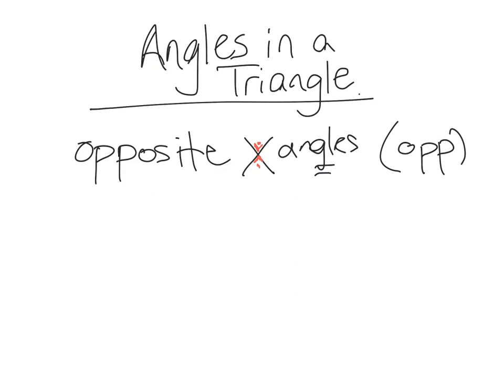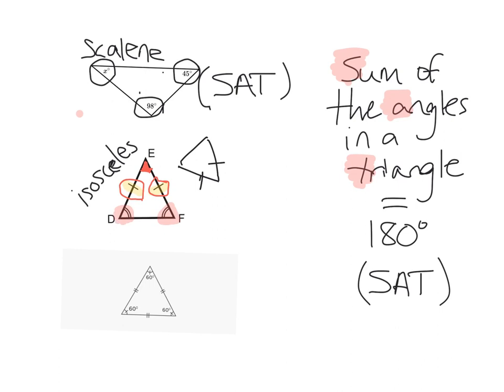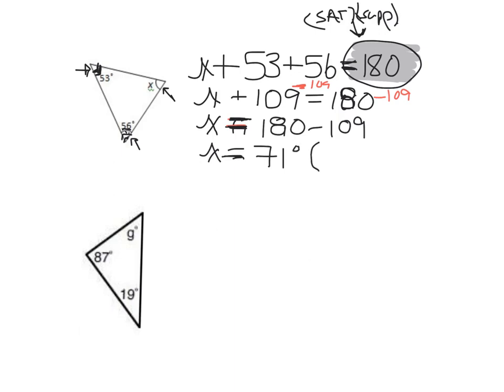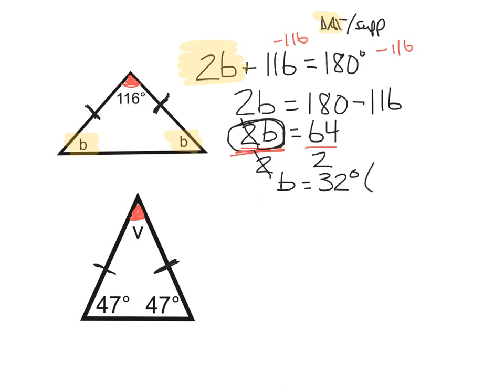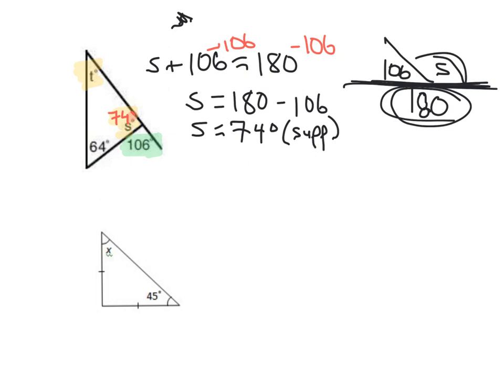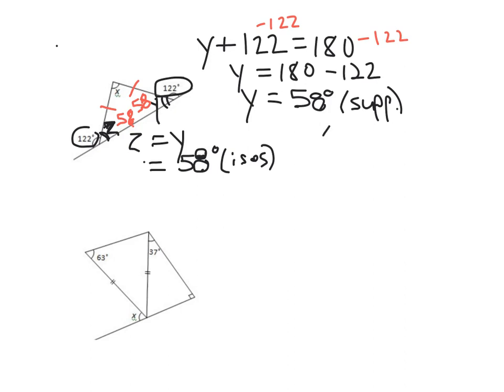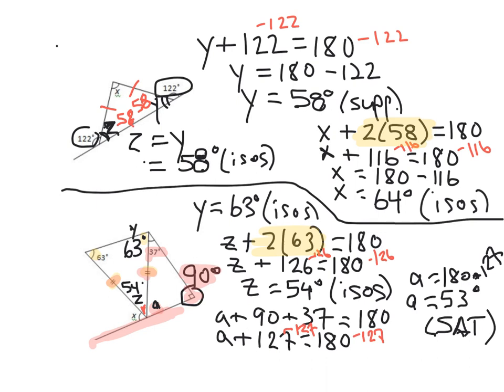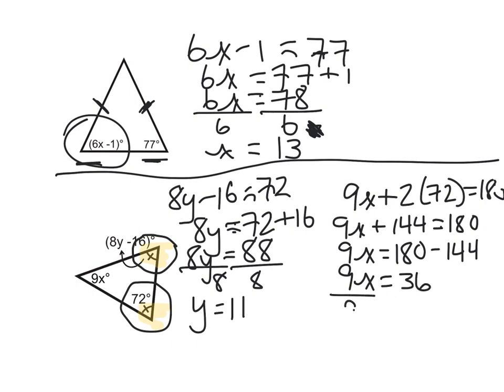Angle relationships with triangles